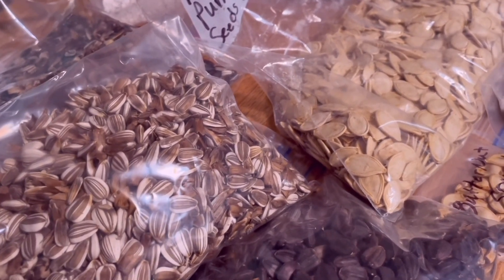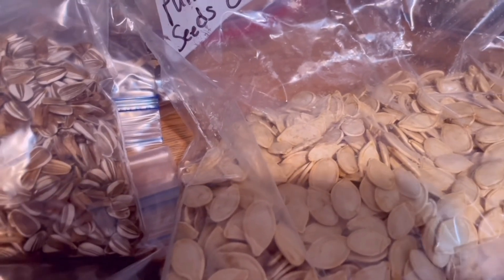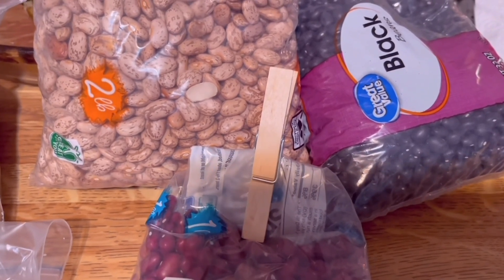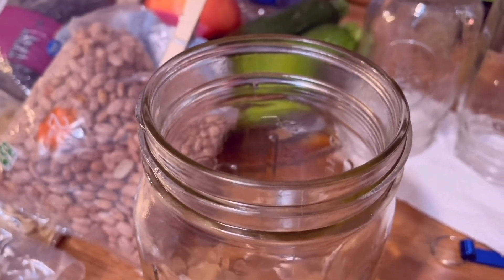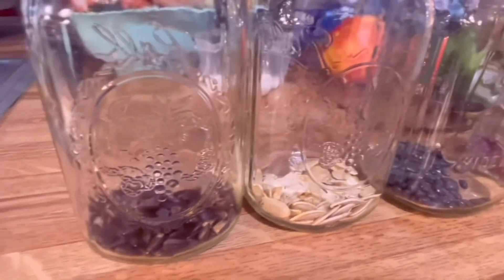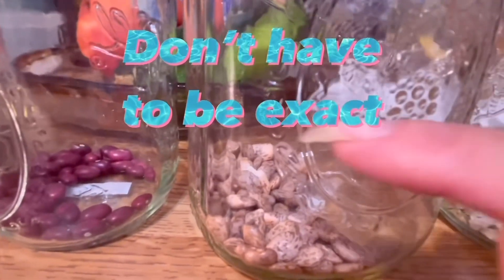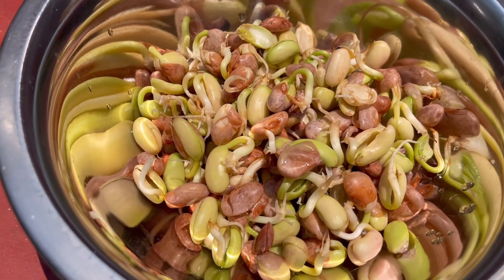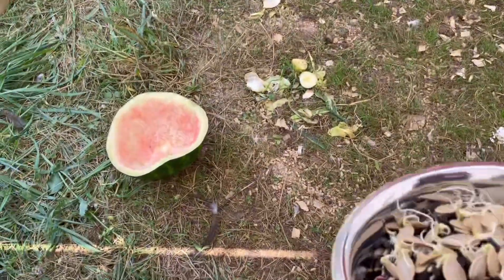Test Sprouting SEEDS for Winter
Please consider JOINING MY MEMBERSHIP ( 3 levels to choose from) & becoming part of TEAM MYSTICAL/ level 3 is  best with all perks…

Please consider becoming a Member  you can hit the JOIN button.. if you don’t see JOIN OR MEMBERSHIP using your phone please use the computer THANK YOU …

All SUPERS GOES BACK INTO THE CHANNEL…

If you would like to see more Content,  Please consider Donating, all Donations goes back into my Channel…
My link to receive money is
For more CREATIVE CONTENT,
I love  showing HOW TO videos on my channel please keep in mind items do cost….

This is how I do my email orders:
you can send me an email with what you want along with your address and I will send you the total amount including shipping  along with my PayPal link and at that point you can let me know if yes you agree to it and then as soon as payment comes through, I will get it made fresh and get it shipped out…

Ye Ole Treasure Hunter channel:

My MAIN YouTube Channel:
MysticalLoveAndLight
YouTube.com/@MysticalLoveAndLight

Blessings